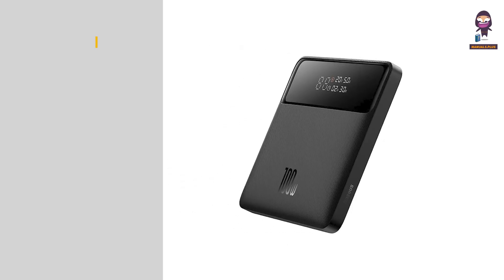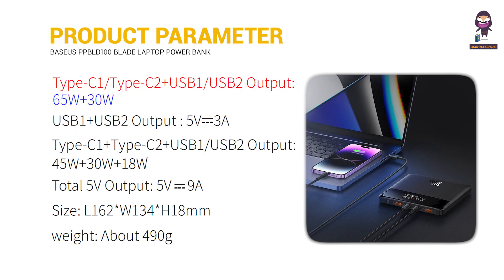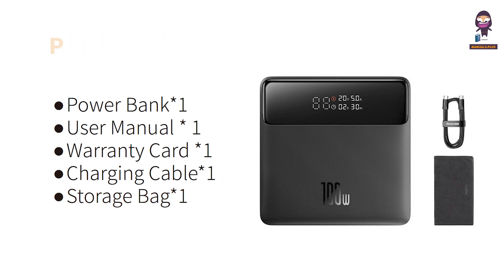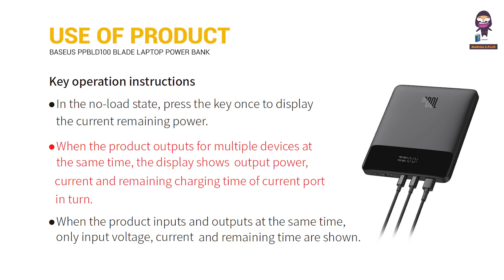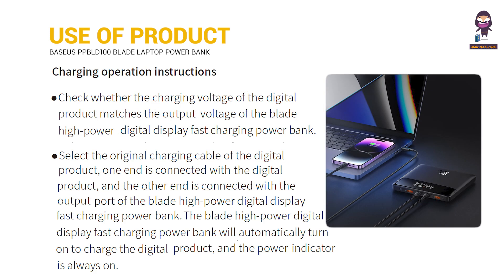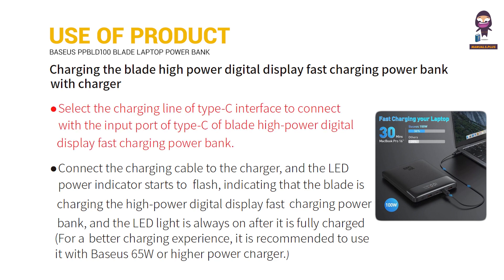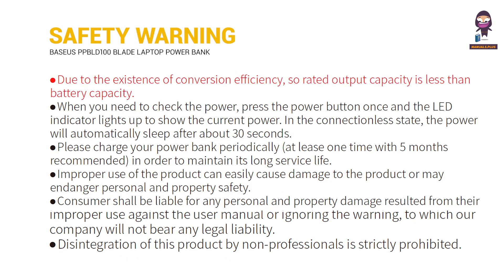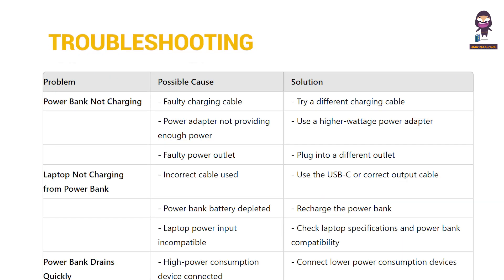Baseus PPBLD100 Blade Laptop Power Bank Review and User Guide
In this video, we dive deep into the Baseus PPBLD100 Blade Laptop Power Bank. This high-power digital fast-charging power bank boasts a 100W output and 65W input, making it perfect for your laptop and other devices. With dual inputs and four outputs, it's designed to support multiple fast charging protocols, including PD3.0, QC4+, QC3.0, SCP, FCP, and Samsung AFC.

We will discuss the product parameters such as its 5000mAh/14.8V/74Wh capacity, various input and output specifications, and energy conversion rate. Additionally, you will get a detailed look at the packing list and product diagram to better understand everything included in the box.

Join us as we explore the unique features of the Baseus PPBLD100 Blade Laptop Power Bank and show you why it might be the perfect addition to your tech arsenal.